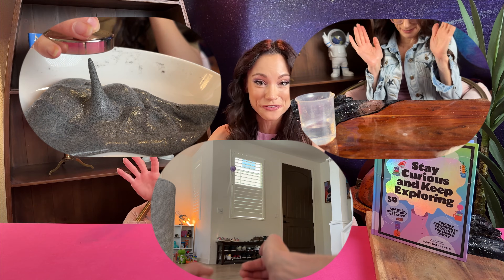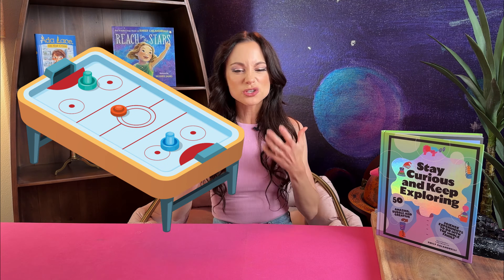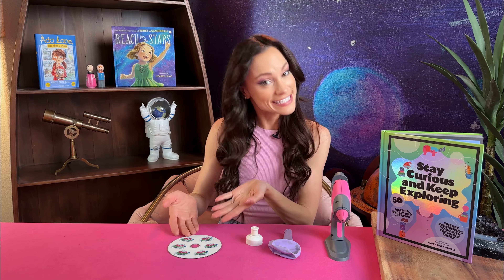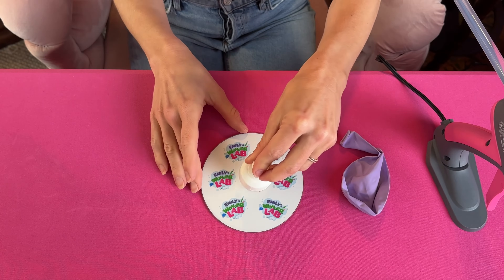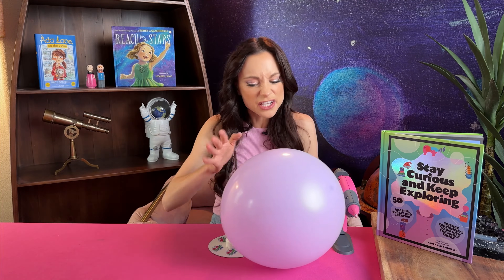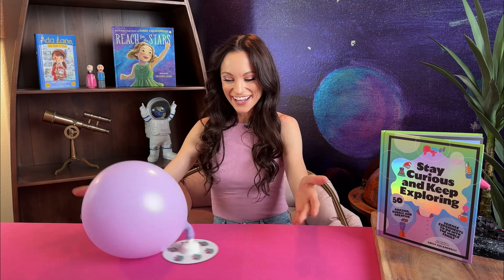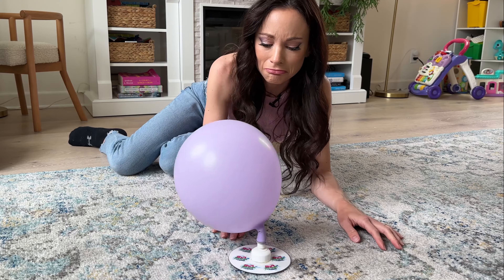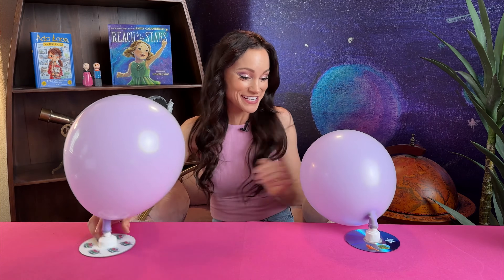How to Make a Hovercraft - Science Experiment for Kids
This is how you make an Alien Hovercraft!

This is a science experiment from my book Stay Curious and Keep Exploring and is great for kids ages 5-12.

Materials
Bottle cap
Hot glue

Instructions
(1) Use your hot glue gun to glue the plastic cap to center of your DVD (glue around the perimeter of the bottom of the plastic cap). Let that dry for 1 min.
(2) Make sure your cap is in the closed position. Blow up your balloon (don't tie it off!) and carefully place it over the opening of your cap.
(3) Twist the cap to the open position and push your hovercraft over a smooth surface.Your hovercraft should be able to glide at least a few feet! Once the balloon deflates, just take it off, blow it up again and repeat the process.

Safety
Glue guns can get hot! Use with caution (This is something an adult should do.)